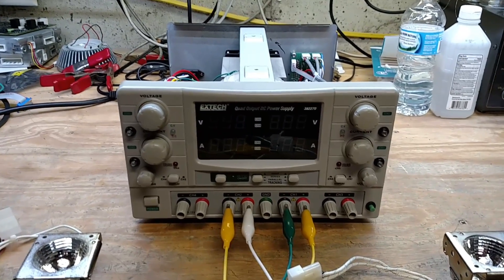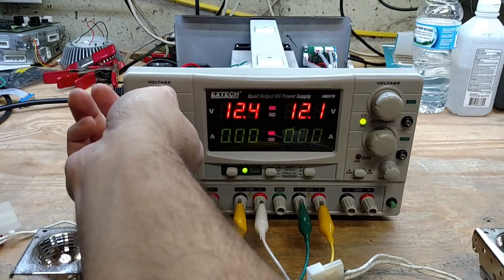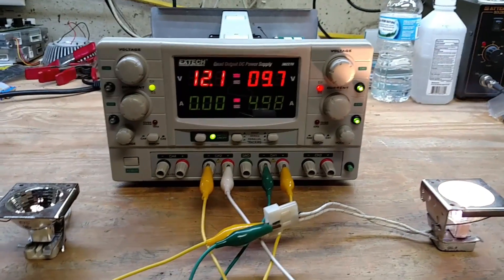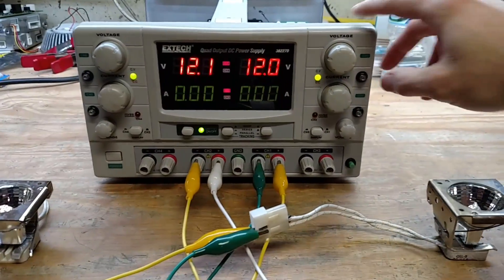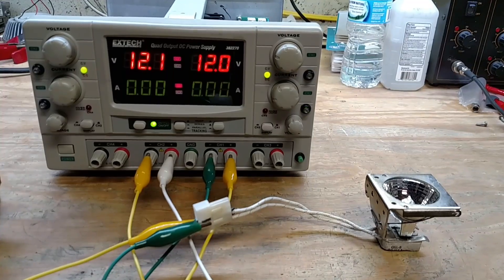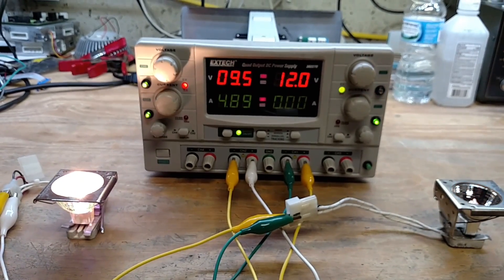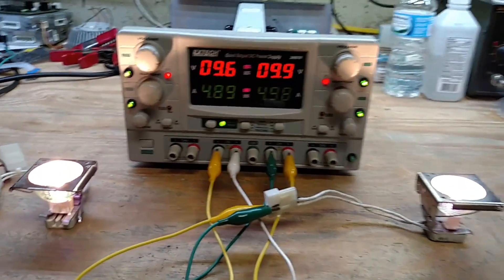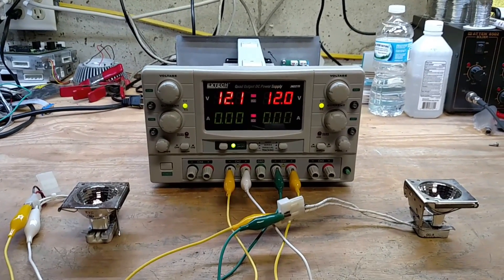Extech Quad Power Supply Upgrade, Part 8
Overview of new features.
The powersupply is finished... for now. ;)